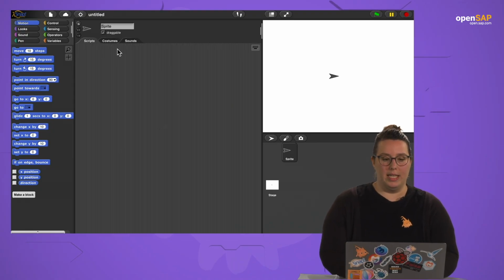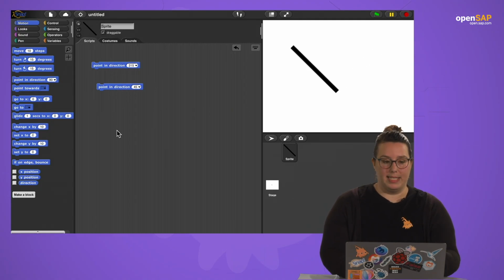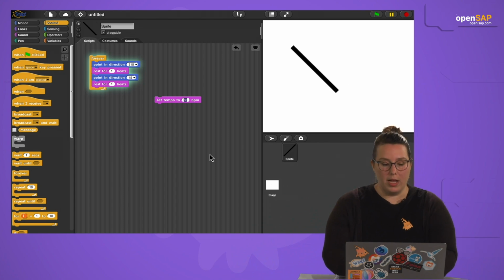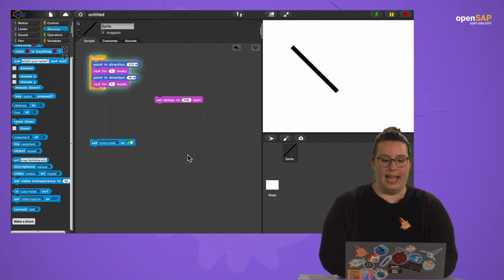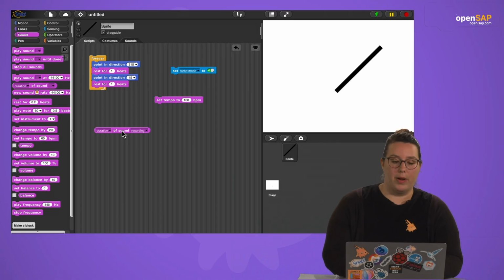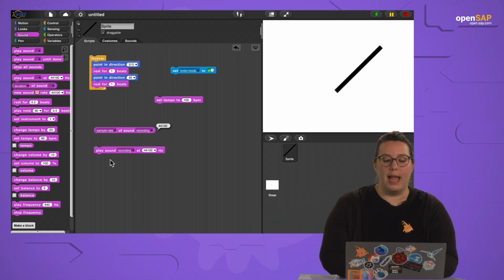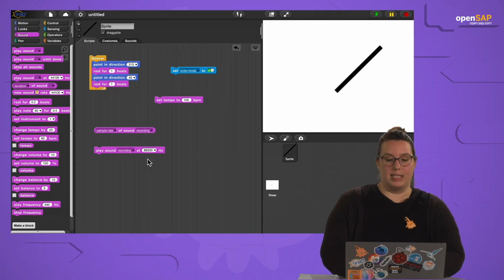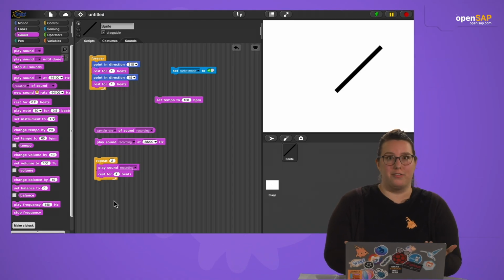Raise Your Voice - The One Person Chorus: Week 1 Unit 2 - From Media Computation to Data Science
This is the second unit of the course "From Media Computation to Data Science".